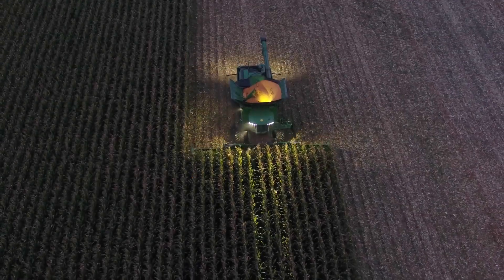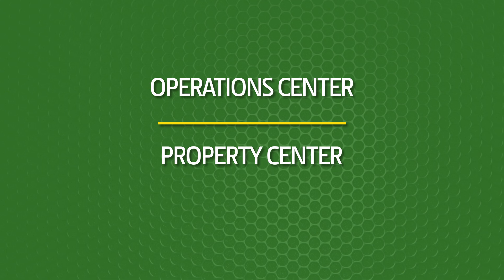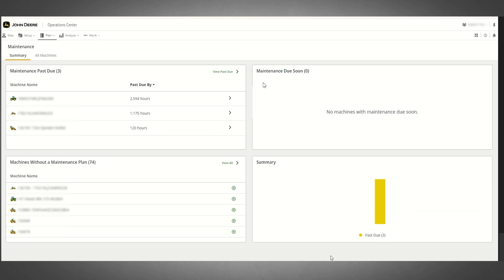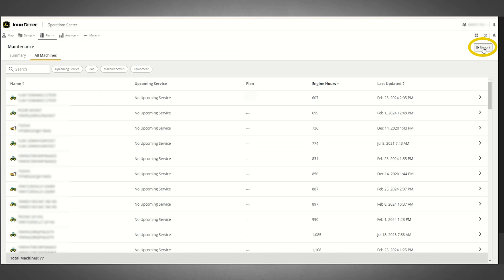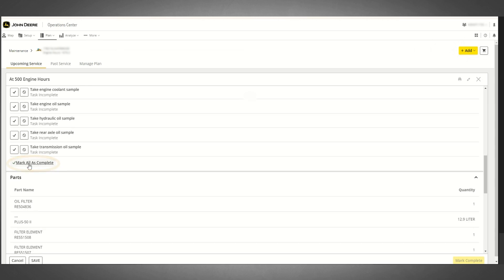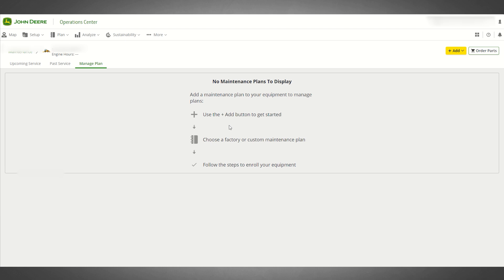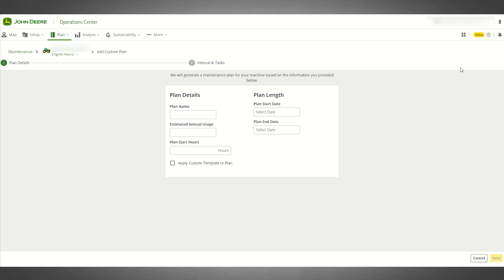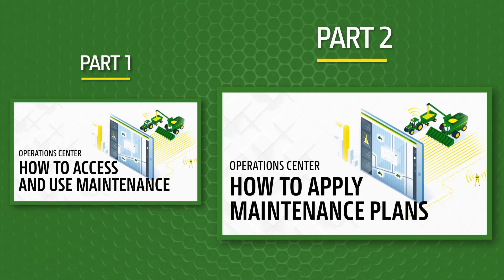Maintenance Part 1: How To Access And Use Maintenance | John Deere Operations Center™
The Maintenance application within Operations Center and Property Center allows you to easily organize, schedule, and track equipment maintenance for your entire fleet. By applying maintenance plans and monitoring maintenance task completion you can help keep your equipment operating reliably, safely, and efficiently, while also extending its operational lifespan.

You can watch our part two, “Applying Machine Maintenance Plans”, for more ways to use Maintenance.

0:00 Introduction
0:42 Part two
1:00 How to Access Maintenance
1:42 Navigating the Summary Page
2:25 How to Search by Machine
3:00 Editing and Adding Maintenance Intervals
4:48 Assigning Factory or Custom Maintenance Plans
6:54 Outro